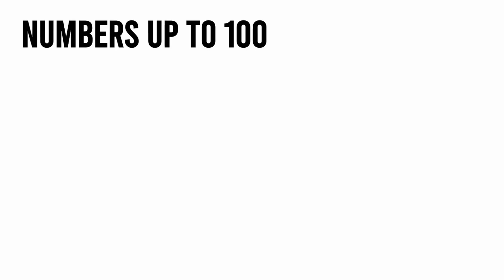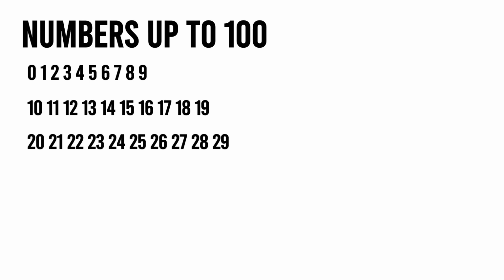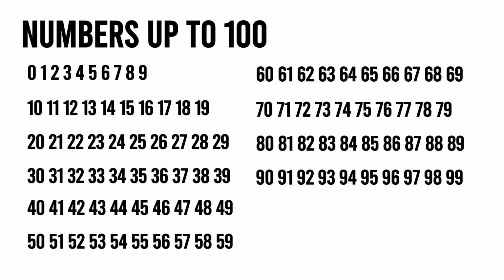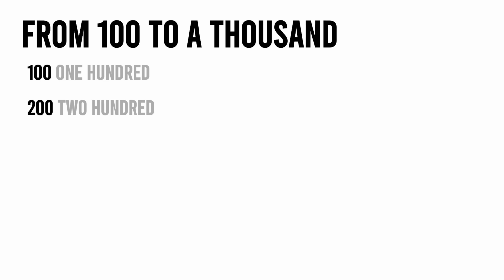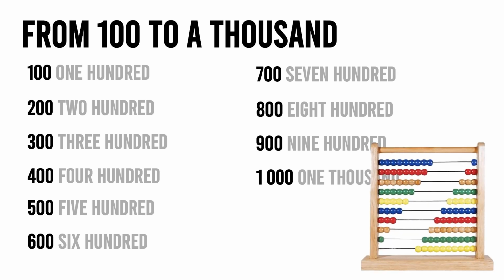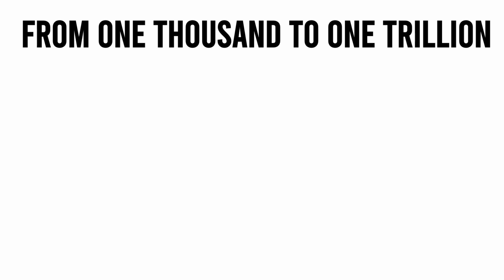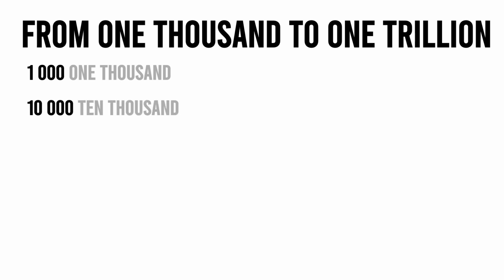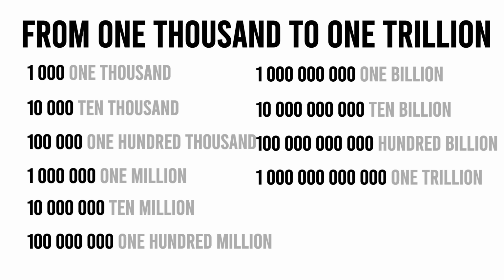Numbers from 0 to 1 Trillion | Arithmetic #4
📊 Numbers from 0 to 1 Trillion & The Abacus Explained!

Dive into the incredible world of numbers! In this video, we explore the journey from 0 to 1 trillion, uncovering how numerical systems evolved from ancient civilizations to modern notation. Plus, get a brief explanation of the abacus—an ancient tool that revolutionized counting.

Join us as we reveal the fascinating history and power of numbers—perfect for math enthusiasts and curious minds!